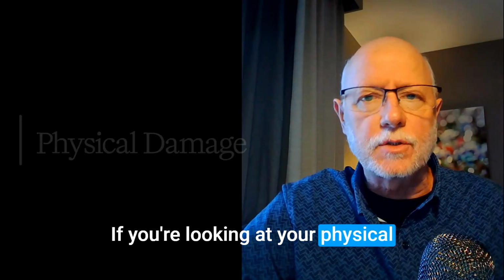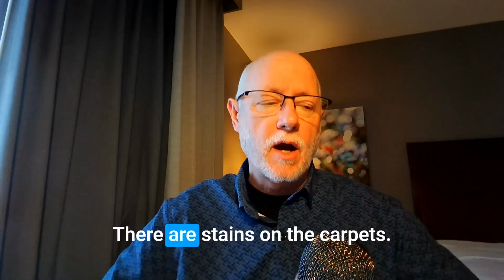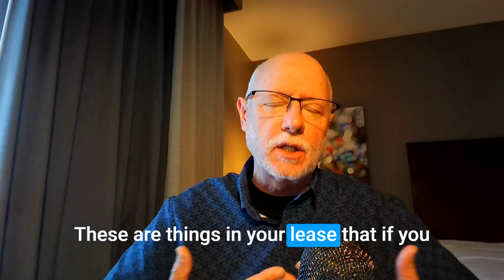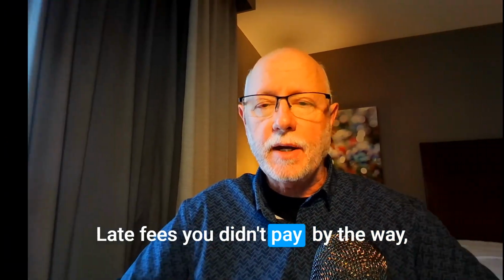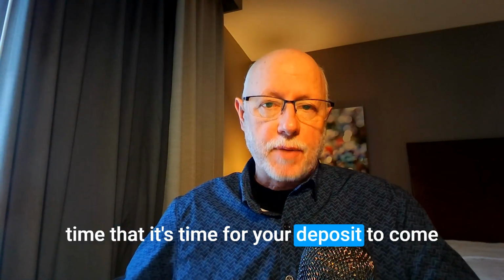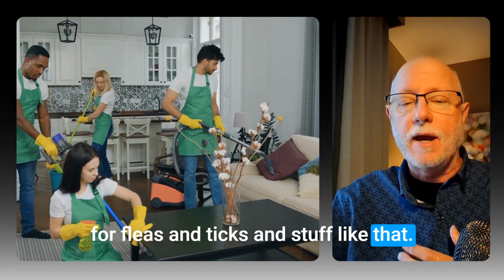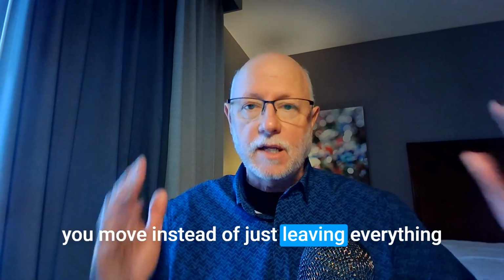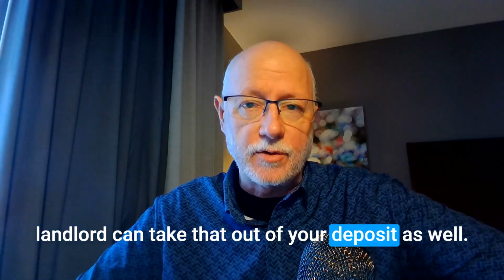Security Deposit Refund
💰 Want your security deposit back after moving out of a rental? Many renters are shocked when their landlord keeps part of the deposit — but most of the time, it comes down to things written in the lease and overlooked by tenants.

In this video, I’ll break down the most common reasons landlords deduct money from security deposits and what you can do to protect yourself.

Here’s what you’ll learn:
🔹 Physical damage vs. normal wear and tear – and why photos at move-in are your best defense 📸
🔹 Unpaid charges like bounced checks, wiring fees, or unpaid late fees that can come out of your deposit 💳
🔹 Repair deductions for items you agreed to cover in your lease 🛠️
🔹 Cleaning & maintenance requirements – carpets, pest treatment, chimney, lawn care, filters, and trash removal 🧹🌿
🔹 Final checklist before turning in your keys – working lightbulbs, fresh filters, smoke & CO₂ detectors, and paying off any outstanding rent ✅

🏡 If you’re renting in Virginia (or anywhere else), this guide will help you avoid unnecessary charges and maximize the money you get back.

📢 Whether you’re a tenant preparing to move out or a landlord wanting clarity on what’s allowed, this video is packed with practical advice.

👉 Don’t lose hundreds of dollars from your deposit! Watch this before you move out.

📲 Share it with someone moving soon!

Anthony Carr is a multi-state Broker with KW United serving Virginia, Maryland and DC.
Licensed in VA|MD|DC

KW United
FALLS CHURCH OFFICE
3130 Fairview Park Blvd.
Suite 510
Falls Church VA 22042

KINGSTOWNE/ALEXANDRIA OFFICE
5971 Kingstowne Village Pkwy #110,
Alexandria, VA 22315